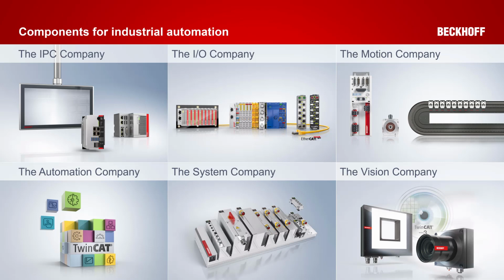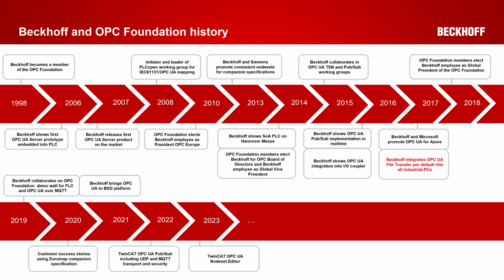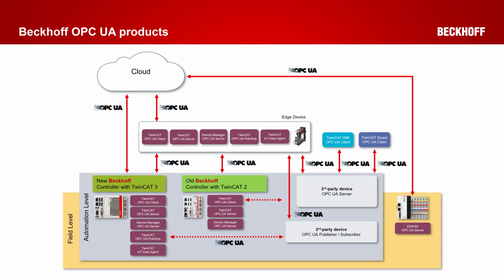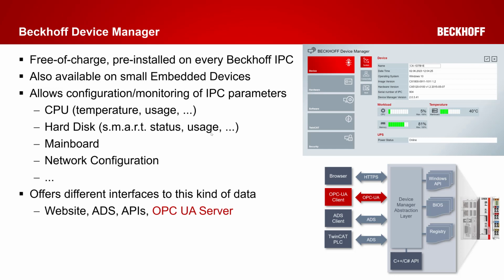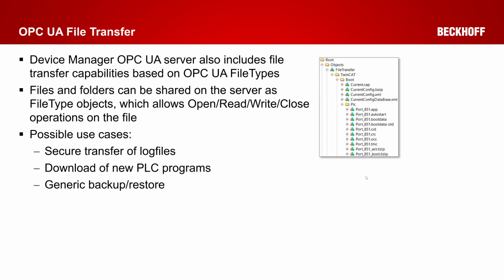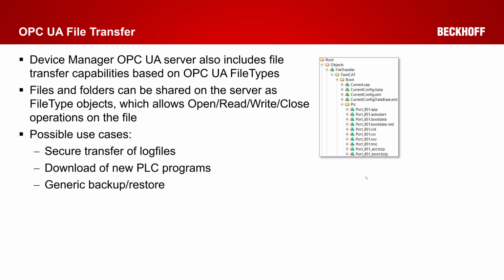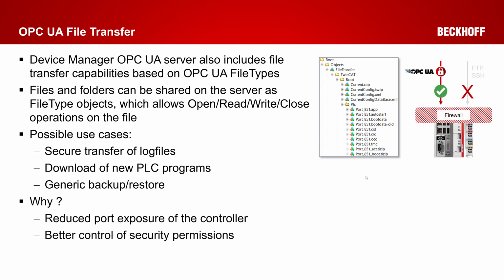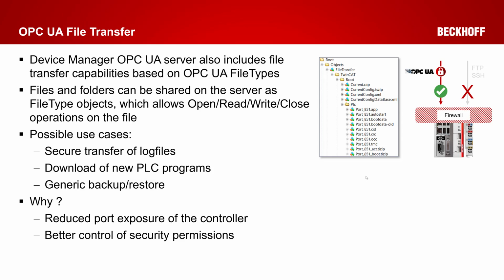5 5 2 OPCUA File Transfer Integration in PLC and usecases Goldstein